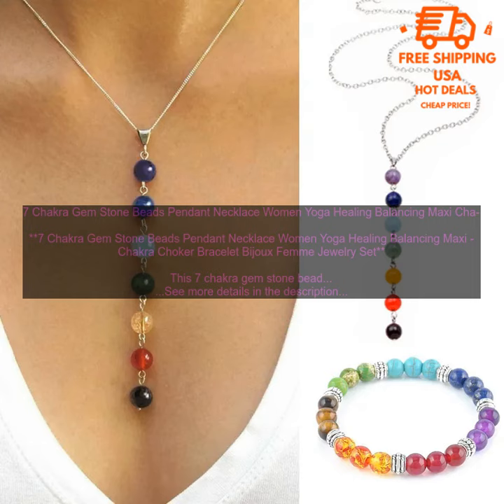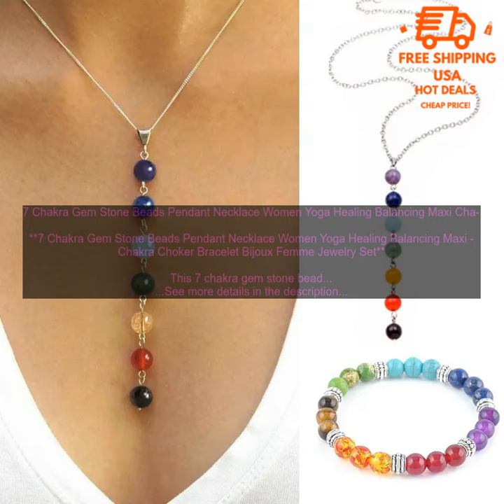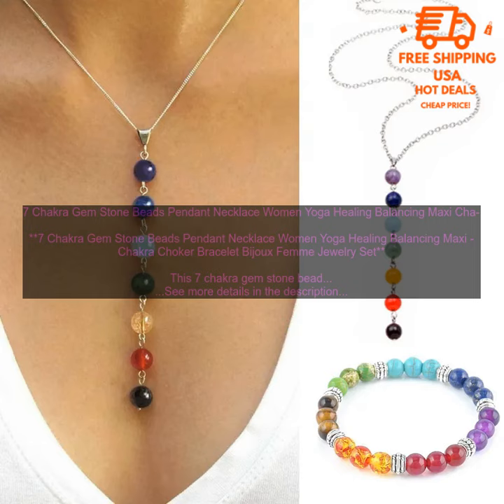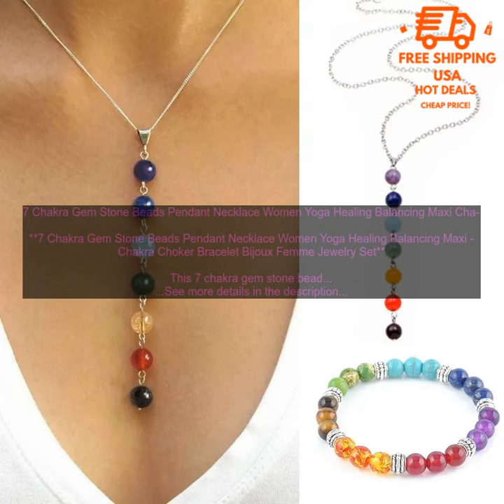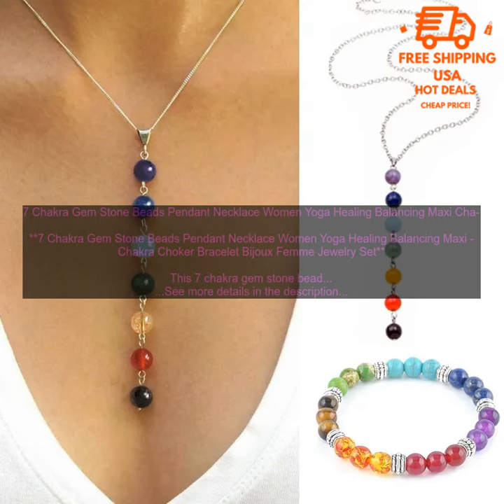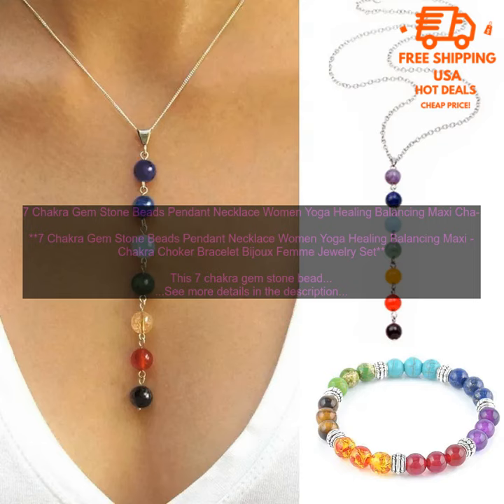1005003052770259 7 Chakra Gem Stone Beads Pendant Necklace Women Yoga Healing Balancing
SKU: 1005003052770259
7 Chakra Gem Stone Beads Pendant Necklace Women Yoga Healing Balancing Maxi Chakra Choker Bracelet Bijoux Femme Jewelry Set

This 7 chakra gem stone beads pendant necklace set is a beautiful and stylish way to show your love of yoga and holistic healing. The set includes a long necklace with a pendant that features seven different gemstones, each representing one of the chakras. The necklace is made with high-quality materials and construction, and it's sure to be a cherished addition to your jewelry collection.

**Benefits of wearing a 7 chakra gem stone necklace**

There are many benefits to wearing a 7 chakra gem stone necklace. These necklaces are said to promote balance and harmony in the body, mind, and spirit. They can also help to improve overall well-being and reduce stress.

**How to wear a 7 chakra gem stone necklace**

The 7 chakra gem stone necklace can be worn in a variety of ways. You can wear it around your neck, over your clothes or as a layering piece. You can also wear it as a bracelet or anklet.

**How to care for your 7 chakra gem stone necklace**

To keep your 7 chakra gem stone necklace looking its best, it's important to care for it properly. Here are a few tips:

* Avoid wearing your necklace in water.
* Clean your necklace with a soft cloth and mild soap.
* Do not store your necklace in direct sunlight.

**Where to buy a 7 chakra gem stone necklace**

You can find 7 chakra gem stone necklaces online and in many retail stores. When shopping for a necklace, be sure to choose one that is made with high-quality materials and construction. You should also make sure that the necklace is from a reputable seller.

**Conclusion**

A 7 chakra gem stone necklace is a beautiful and stylish way to show your love of yoga and holistic healing. The set includes a long necklace with a pendant that features seven different gemstones, each representing one of the chakras. The necklace is made with high-quality materials and construction, and it's sure to be a cherished addition to your jewelry collection.
7
chakra
gem
stone
beads
pendant
necklace
women
yoga
healing
balancing
maxi
chakra
choker
bracelet
bijoux
femme
jewelry
set
It's not a substitute for professional advice. Before making any choices, consult with a qualified professional. I use AI to analyze products in a fair and objective way. I don't promote or guarantee the quality of any product or service shown.